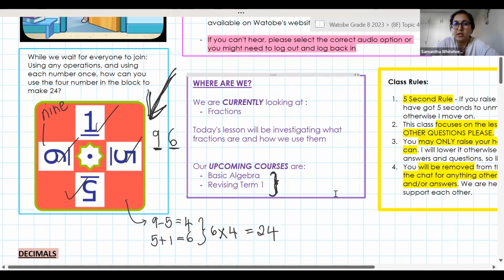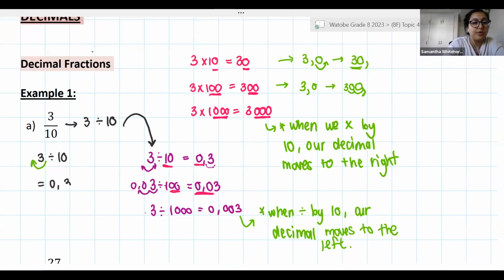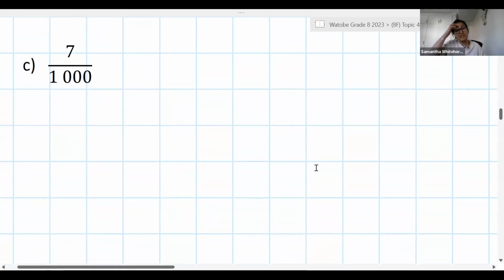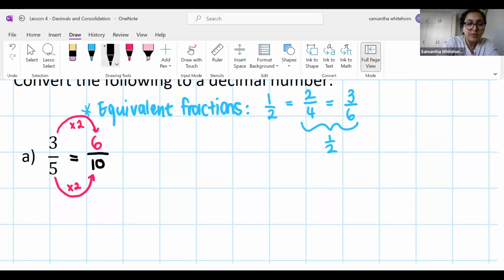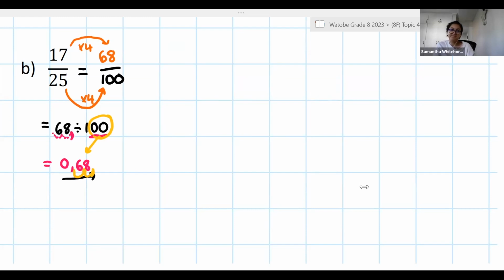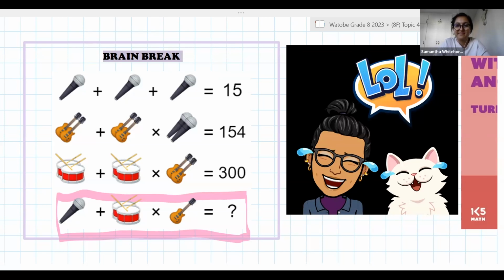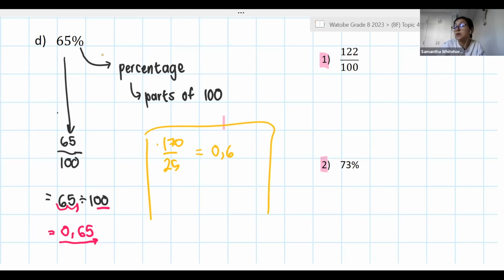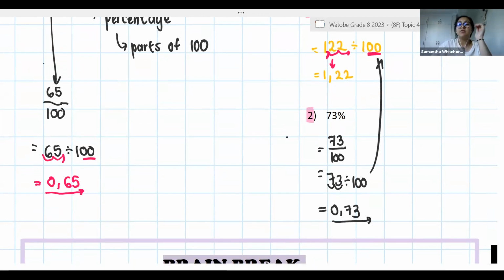Grade 8 - Common Fractions Foundation (decimals and consolidation)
Grade 8 | common fractions | fractions | decimals | decimal fraction percentages |